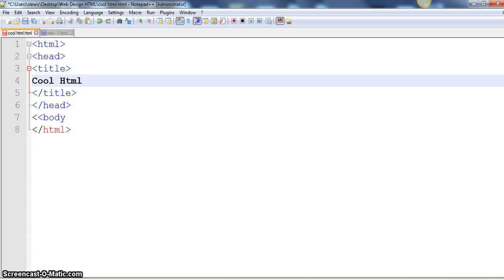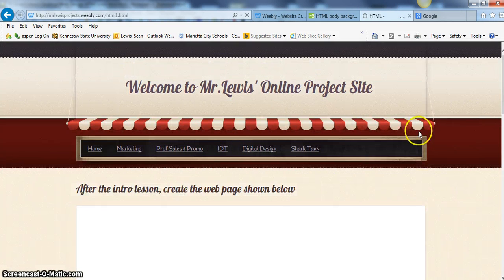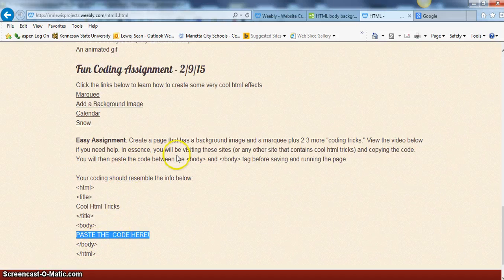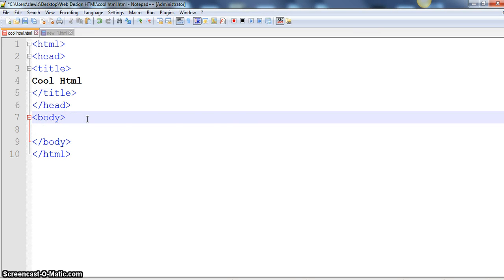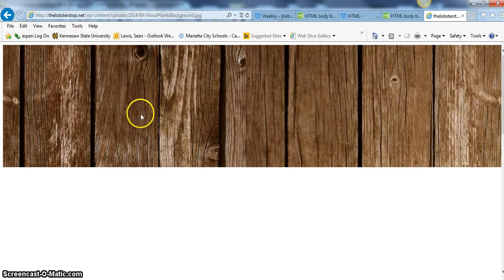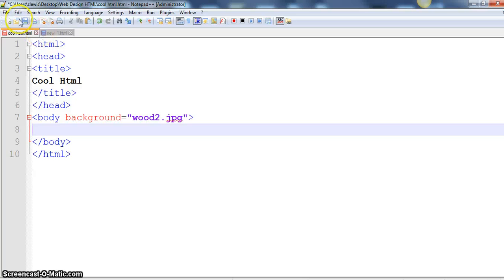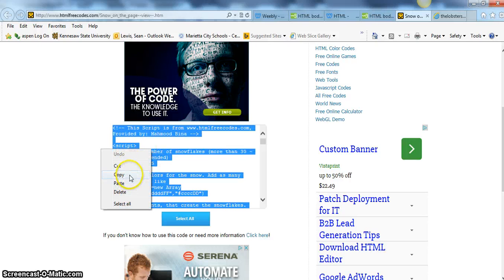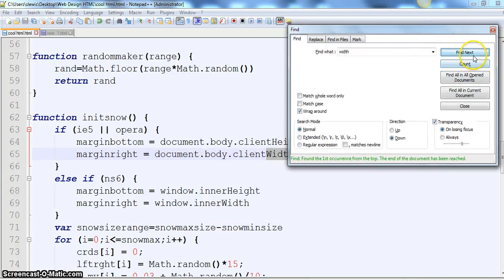cool html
Description